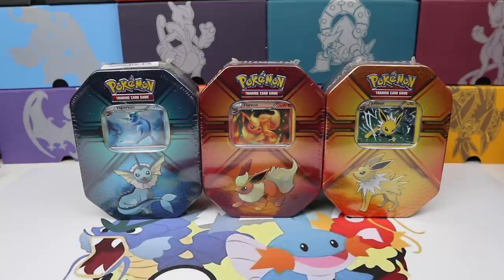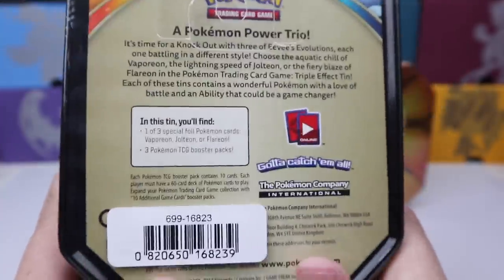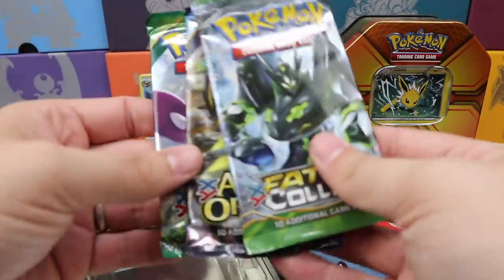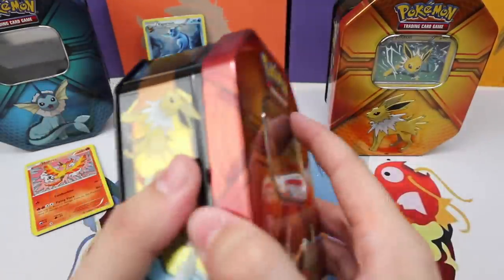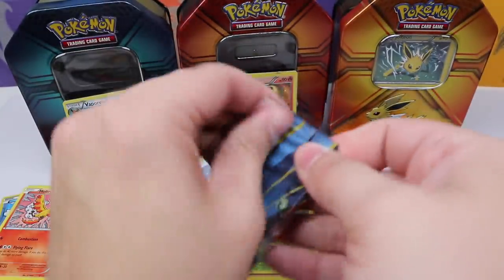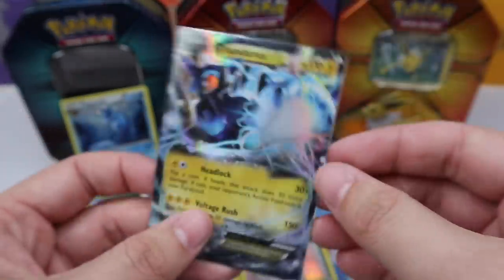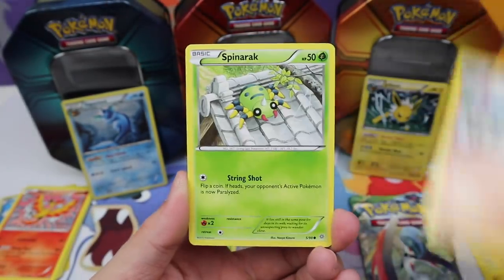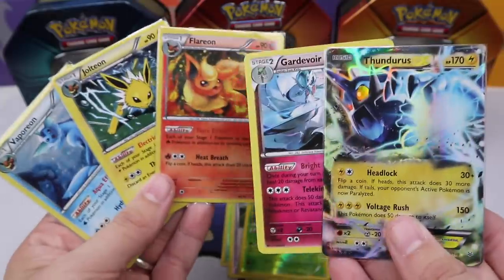BRAND NEW EEVEELUTION POKEMON CARD TINS!!! *BEAUTIFUL*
THEY FINALLY MADE EEVEELUTION TINS!! AND THEY'RE BEAUTIFUL!

-Must be 18 or older OR have your guardian's permission to share your address should you win.
-U.S. residents will receive the item shipped to them, international winners will receive store credit to OverthetopTCG.com.
Winner will be announced on my twitter account on September 16th, and I will send you a private message here on youtube. You have 48 HOURS to respond to claim your prize.

I truly do not expect anything more from you wonderful people. However, I have had people ask for this, so I'm just going to leave this here.

or
The Pokemon Company Inc.